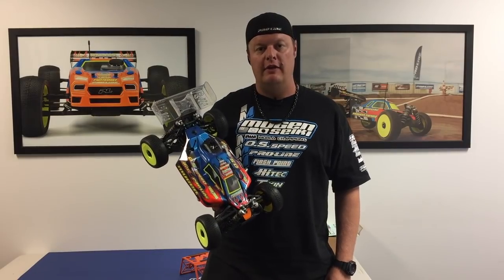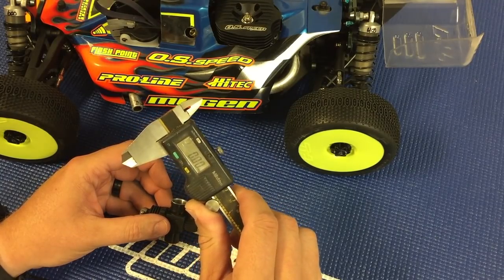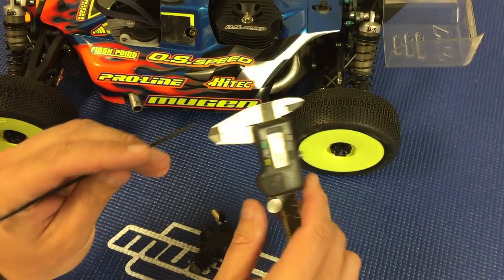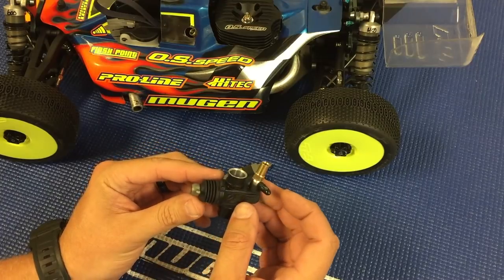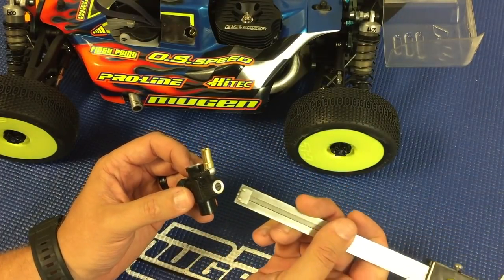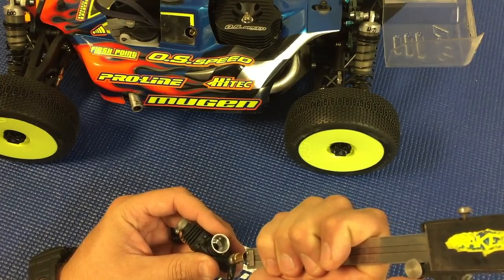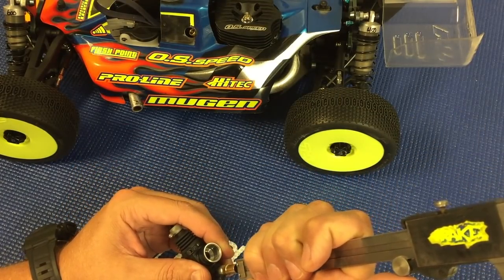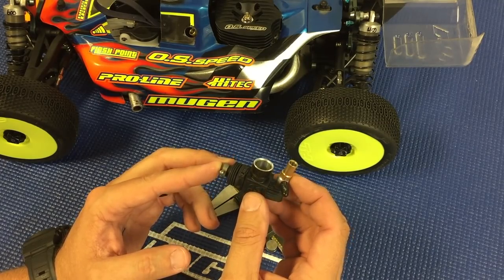Adam Drake from Mugen Seiki Racing talks about the carb settings for the O.S. Speed B2102 engine.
Adam Drake from Mugen Seiki Racing talks about the carburetor settings for the O.S. Speed B2102 engine.

O.S. 22C carburetor